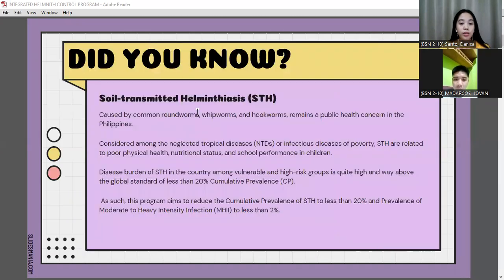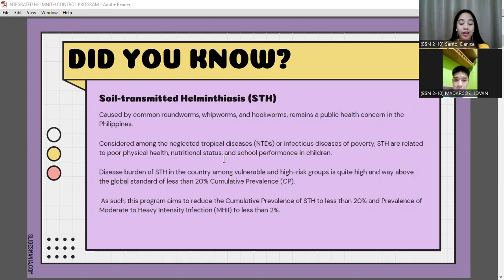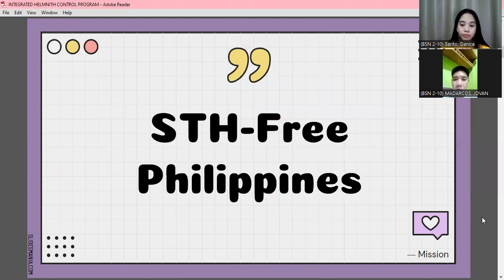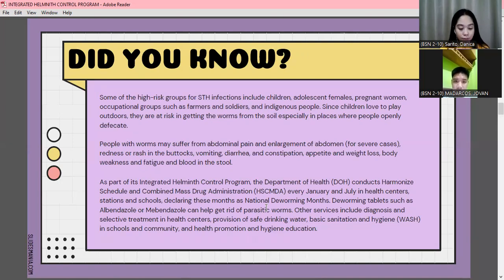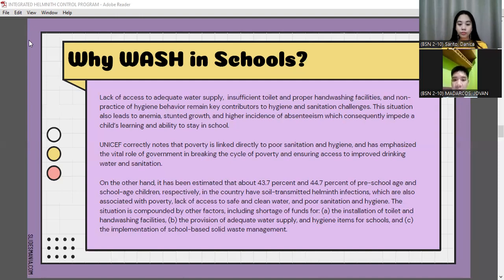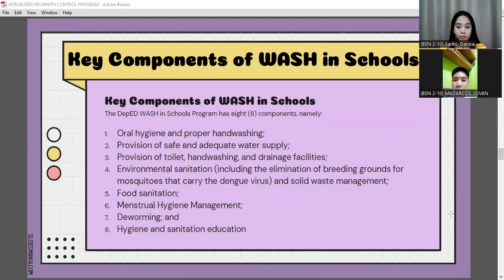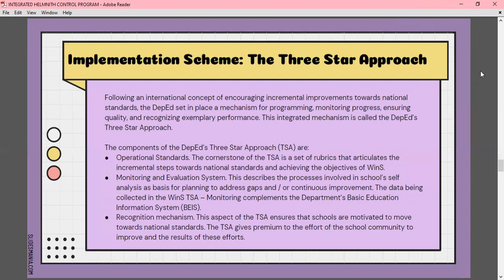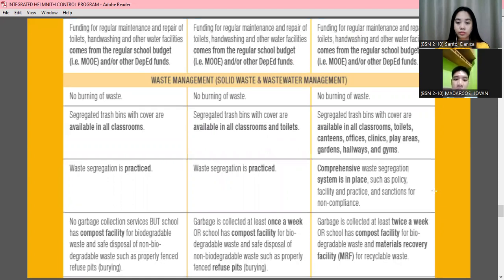Integrated Helminth Program